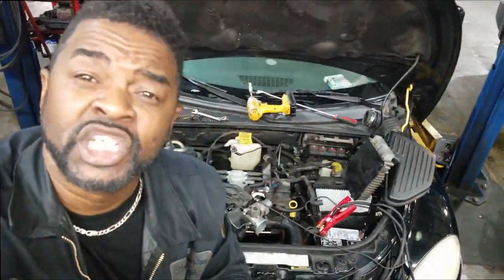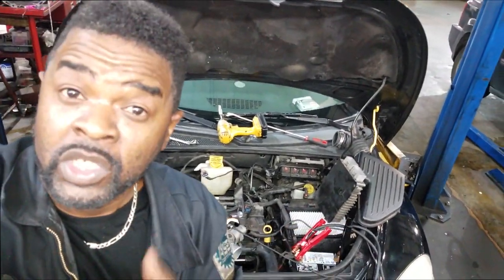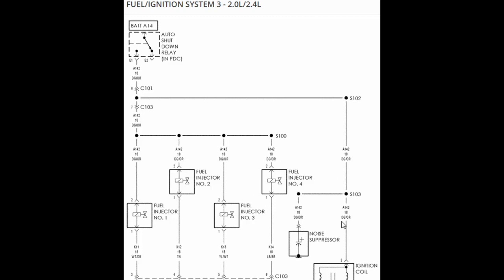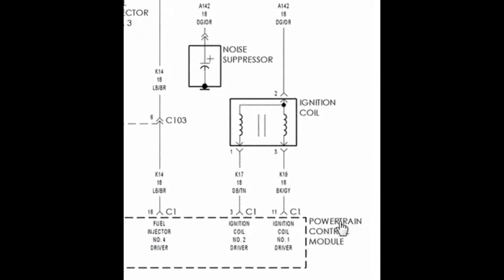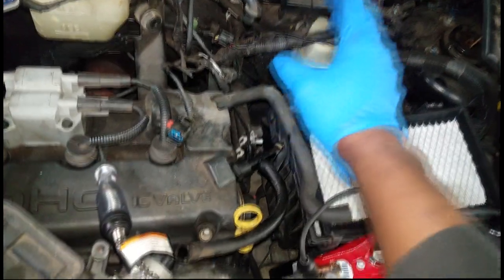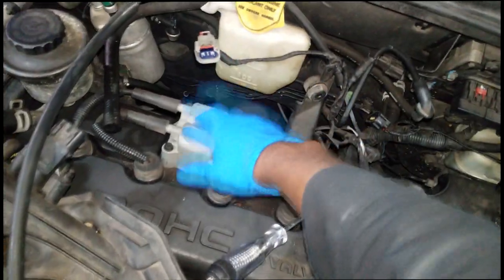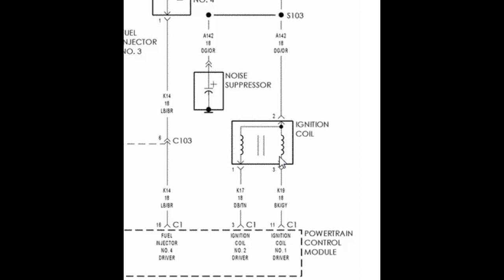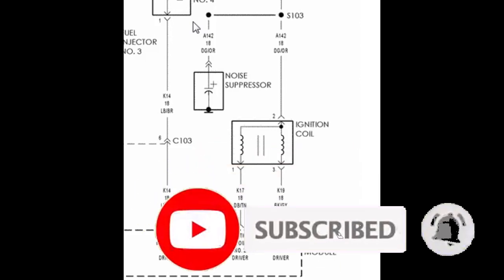How to tell if your car computer bad PCM or COIL. How to fix a NO START MISFIRE PT Cruiser No Spark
Going over some diagnostic tips with a subscriber for a 4 cylinder engine on a PT Cruiser thats only running on 2 cylinders. Before you replace any parts, perform these basic test